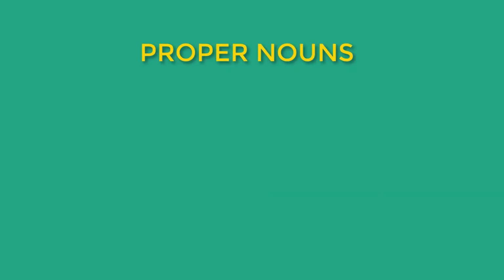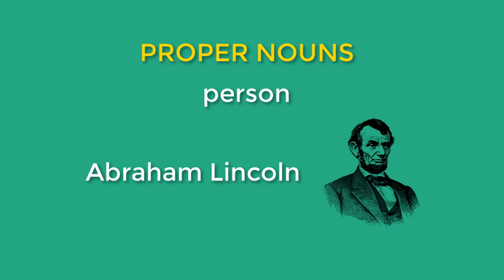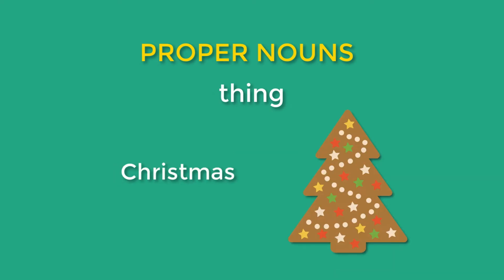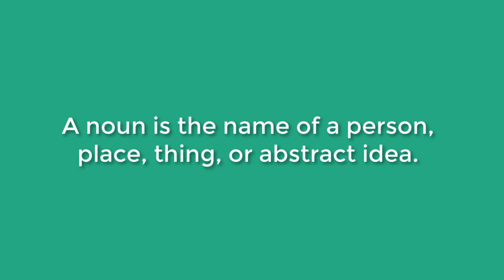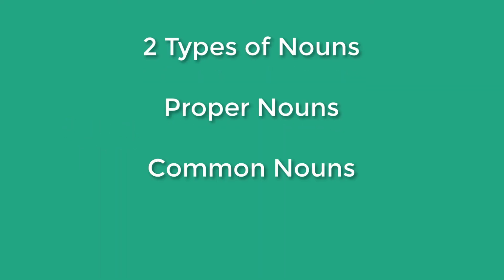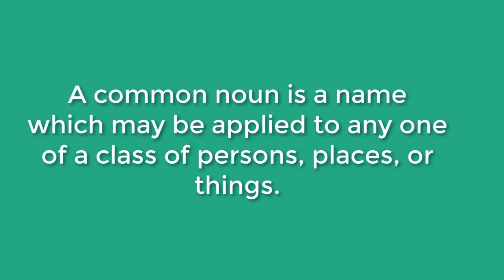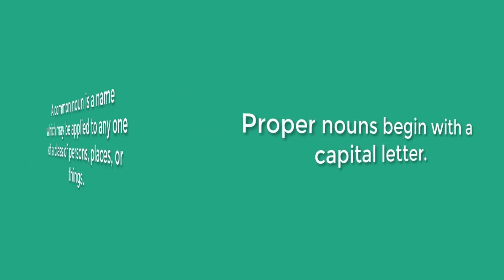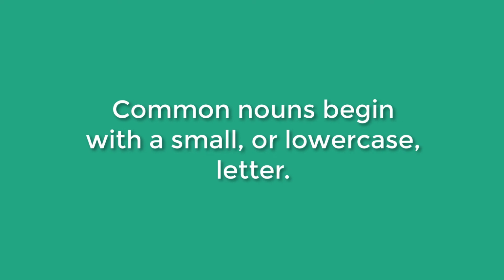What are Nouns? | Basic English Grammar for Beginners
In this lesson, you will learn about nouns: proper and common and their capitalization rules.